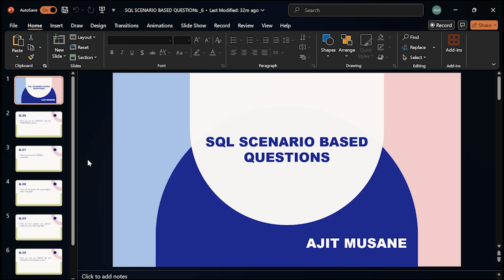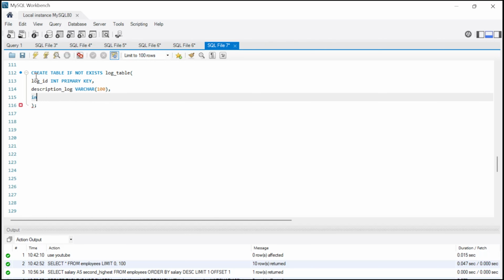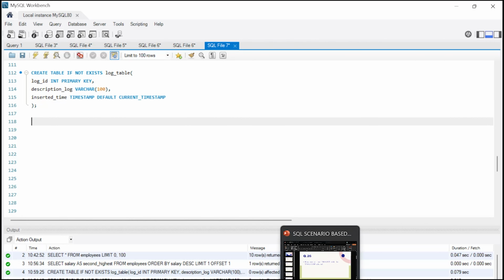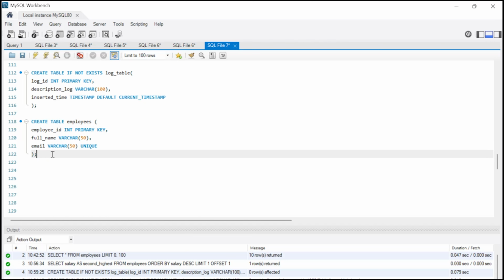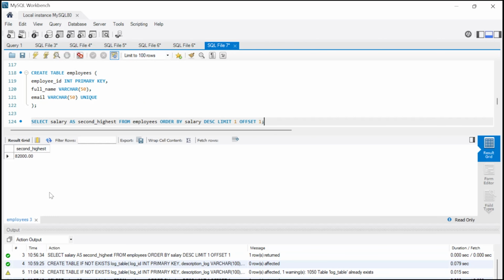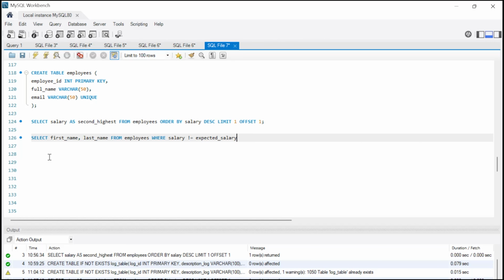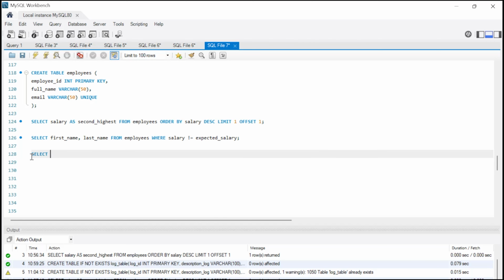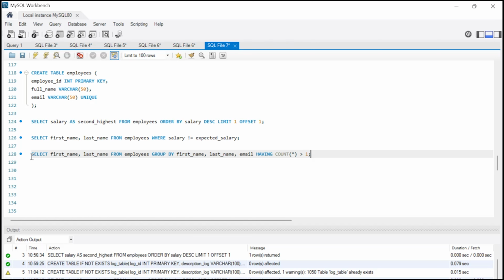6 SQL SCENARIO BASED QUESTIONS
here you will learn SQL scenario based questions, which are frequently asked in technical interviews of tcs​ wipro​ hcl​ capgemini​ cognizant​ deloitte​ tech​ youtube​ accenture​ sql​ interviewquestions​